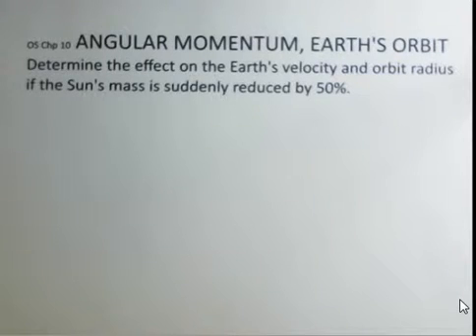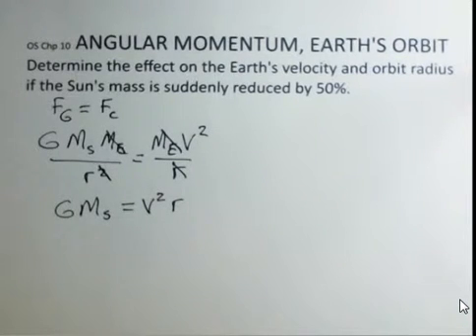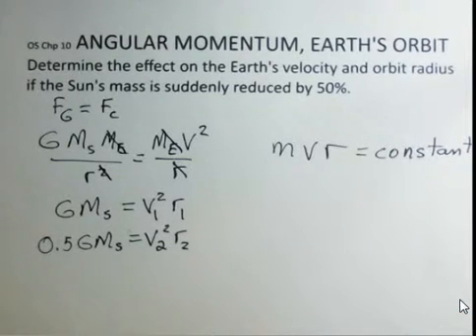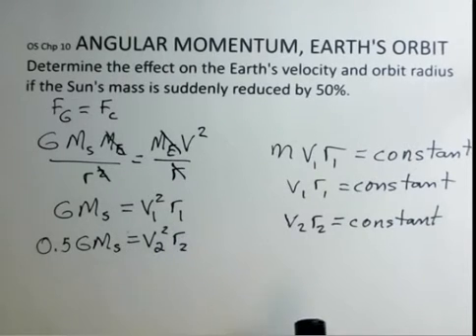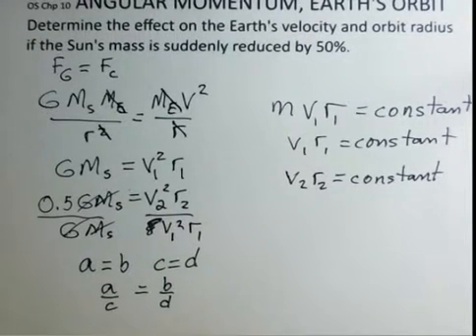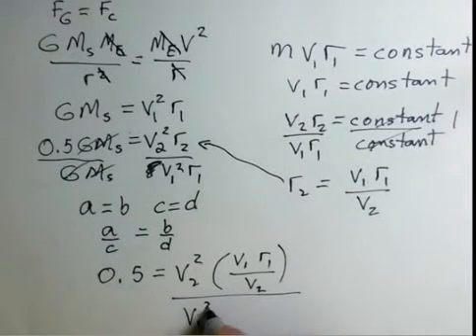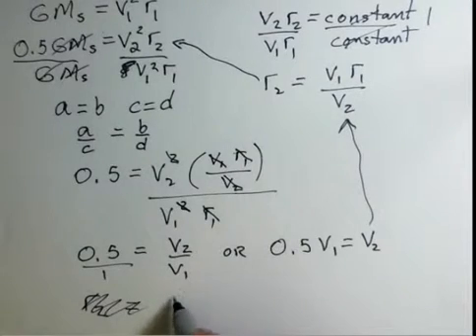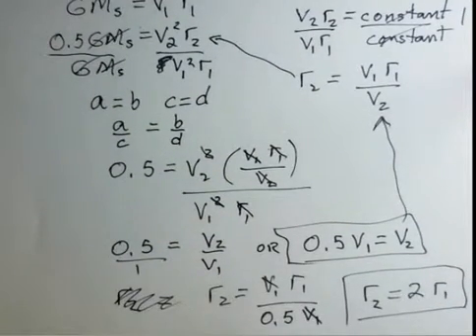Centripetal Force, Angular Momentum, Earth's Orbit With Reduced Mass for Sun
This video calculates the change in the velocity of the Earth and the radius for the Earth's orbit if the Sun's mass is reduced by 50%.  It is assumed the orbit is circular.  The force of gravity provides the centripetal force.  The angular momentum of the Earth is constant. This assumes (INCORRECTLY) that the orbit of the Earth is cicular before and after the Sun's mass is reduced.  Introductory General Physics I